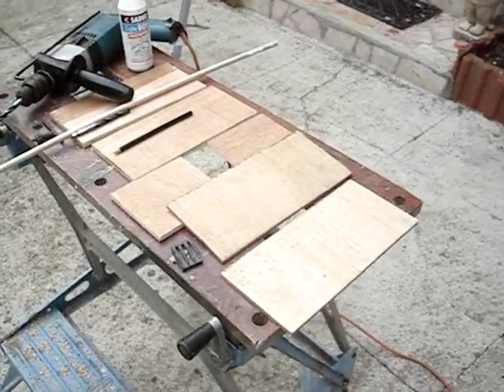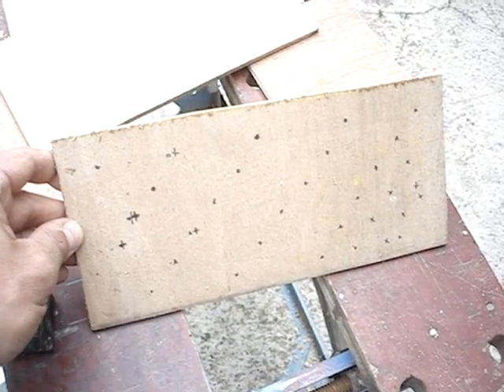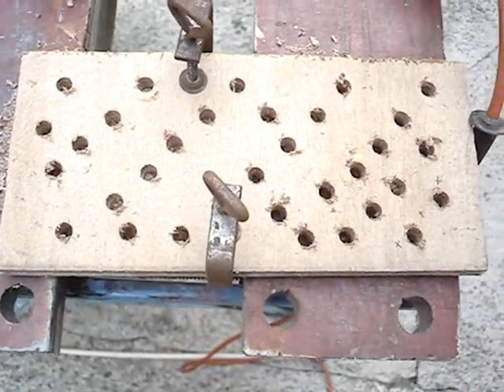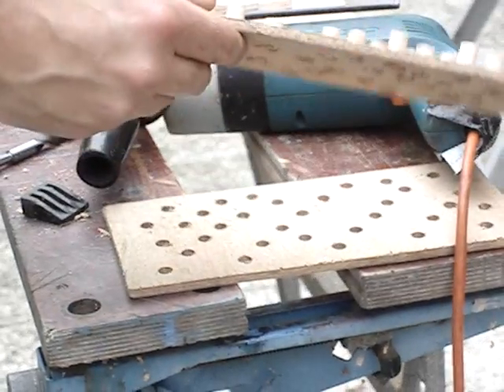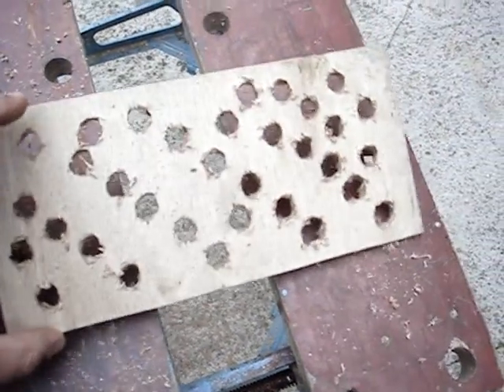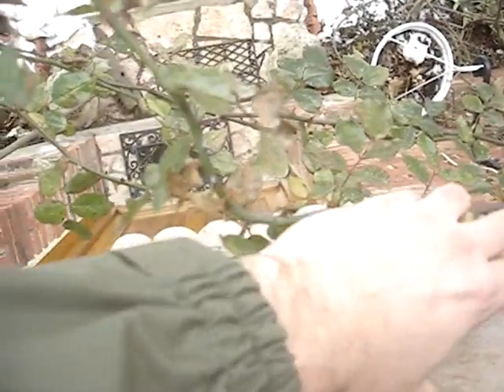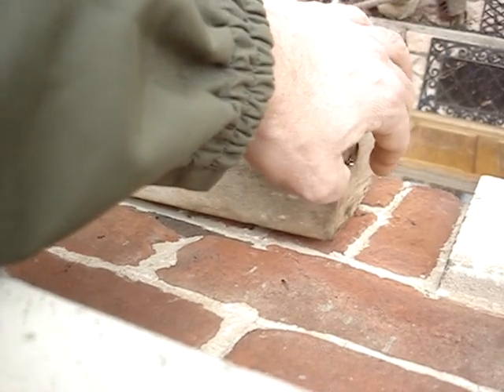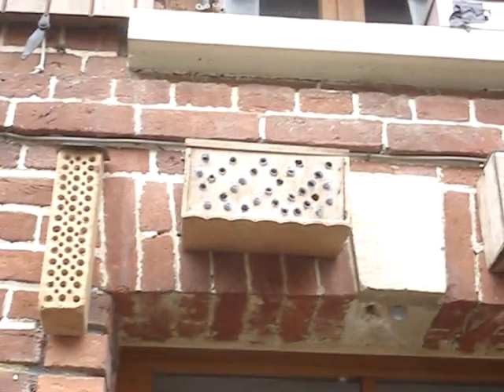How to make a mason bee observation box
Want to observe the activities of your mason bees? Here's the second version of the set up I have for watching the bees nesting in my garden.